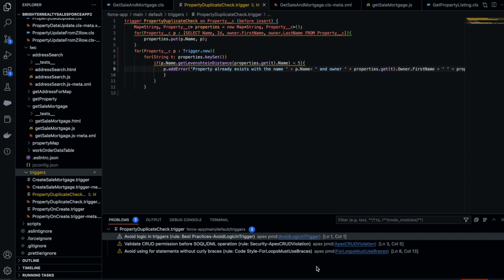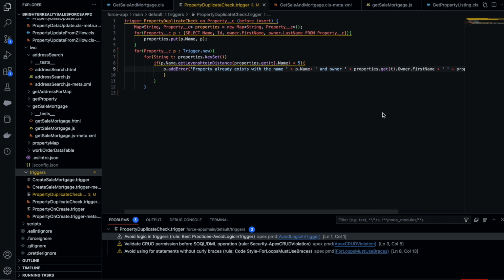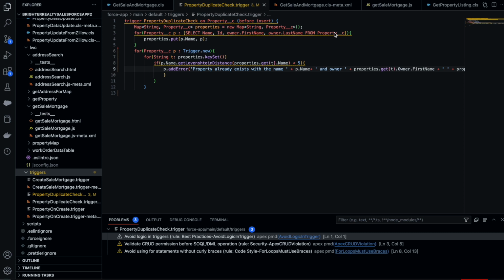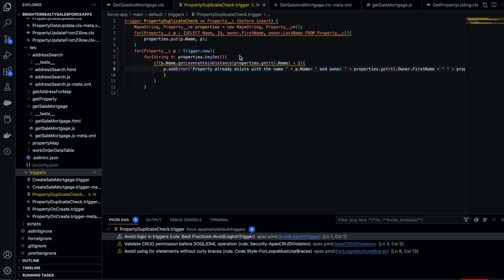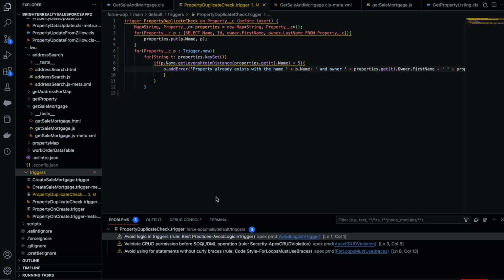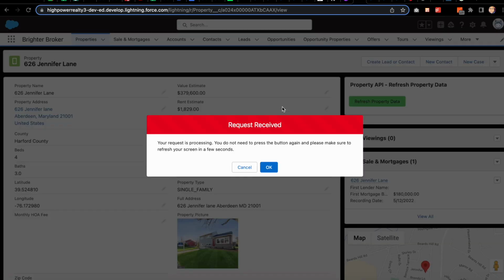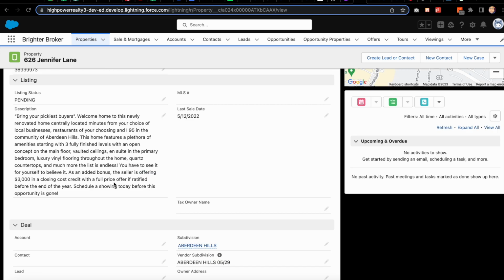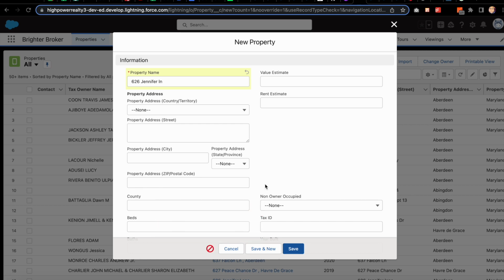Fuzzy Matching in Salesforce Validation Trigger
It's been a while but here is an update to the Brighter Broker real estate app I am building for salesforce. The only two new features I have to demo here are an apex validation trigger on the Property object that prevents a user from adding a duplicate record. I decided to use the GetLevenschteinDistance method for fuzzy matching and it seems to work well!

I also added a modal for notifying the user that the request has been submitted to prevent them from making too many api requests.

I am still working on the external webapp that allows for searching the multiple listing service and sending an inquiry to a linked real estate professional. I have the webservice built on the Salesforce side, but I still need to finish the restapi callout from the python flask service.

Let me know if you have any questions or comments!